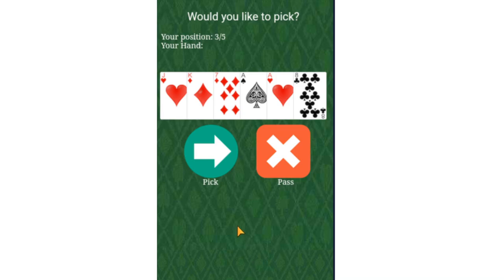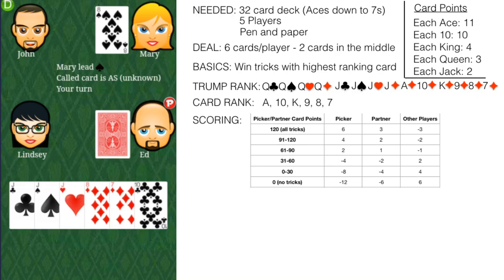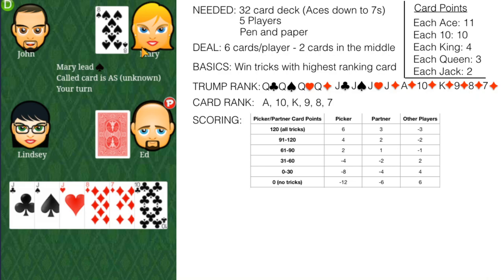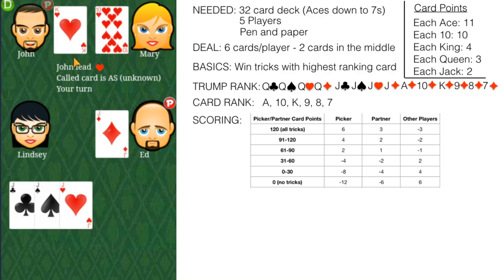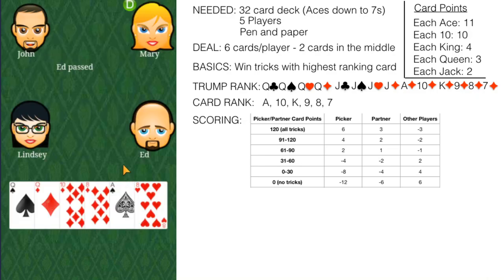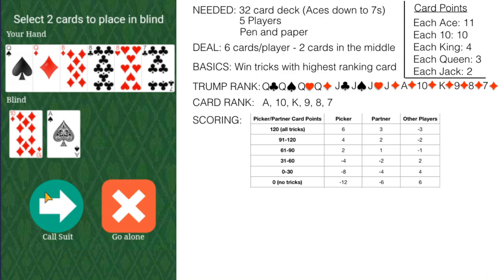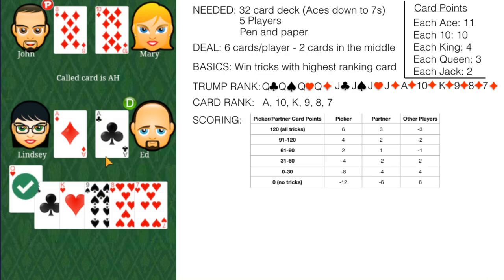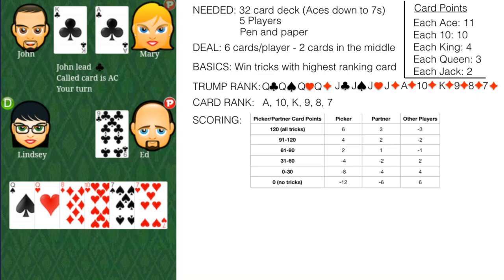How to Play Sheepshead